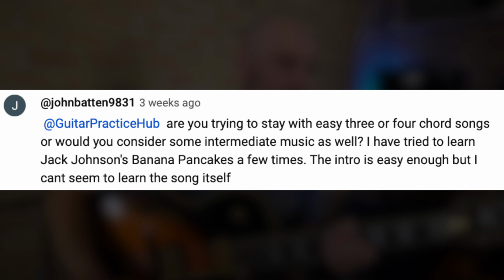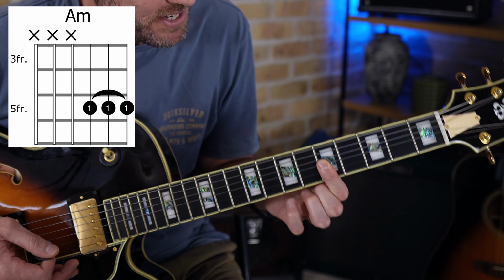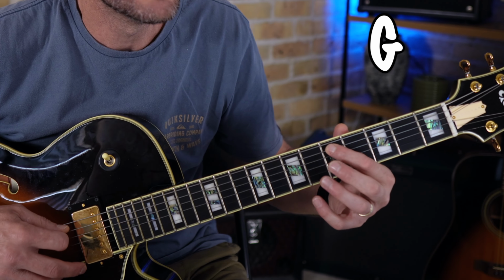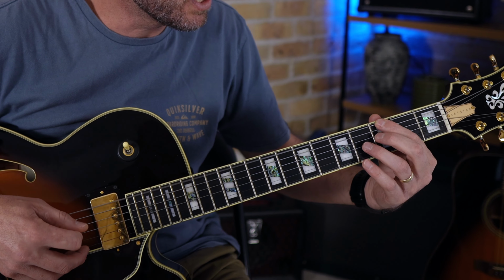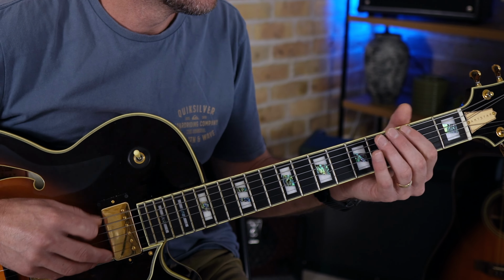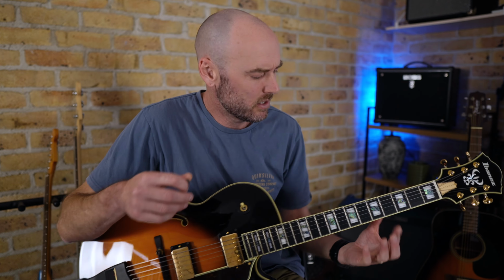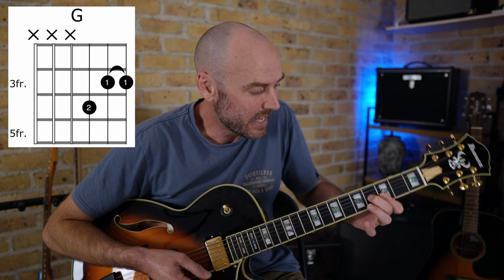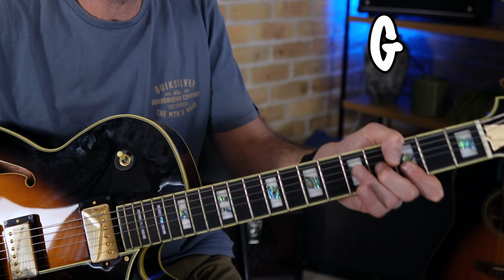Easy Banana Pancakes Tutorial (Jack Johnson) – Beginner-Friendly Chords!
Want to strum along to the laid-back sounds of Jack Johnson's "Banana Pancakes"? This beginner-friendly guitar tutorial breaks down the song into simple steps, using easy-to-play shell chords.

What you'll learn:

• Simplified chord progression
• Easy strumming pattern
• Tips for singing along

If you have gotten value out of this video, please consider a donation to help me keep providing Guitar Educational Content for you. We're very grateful and thank you very much.

Hey there! I'm Glen from Guitar Practice Hub, your go-to guide for learning guitar. As a seasoned player, teacher, and producer, I'm passionate about helping adults like you achieve their musical goals.

Are you tired of feeling stuck on the guitar? Join our supportive community and unlock your full potential with fun, effective lessons. I'll provide you with the structure, guidance, and motivation you need to progress and enjoy playing guitar.

Ready to take your guitar playing to the next level? Hit play on our videos and let's get started together!